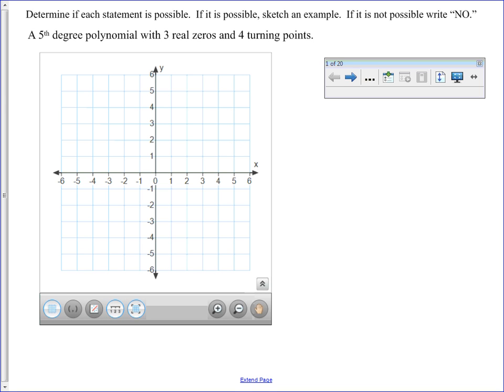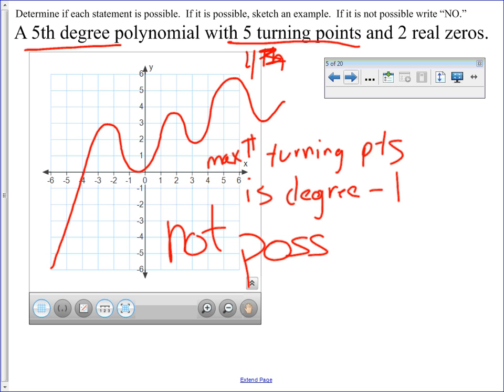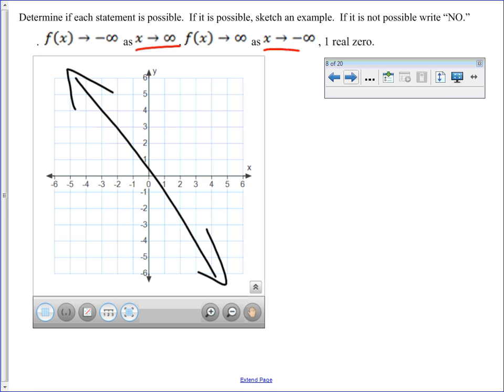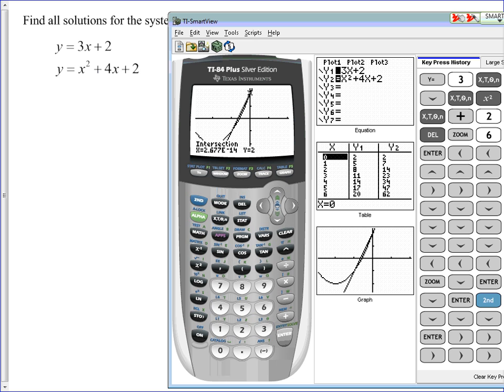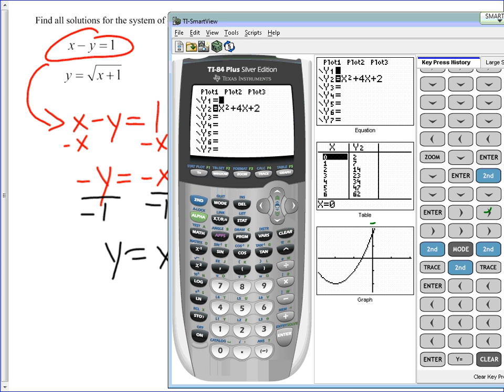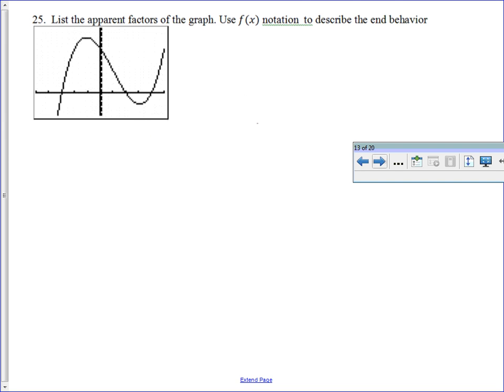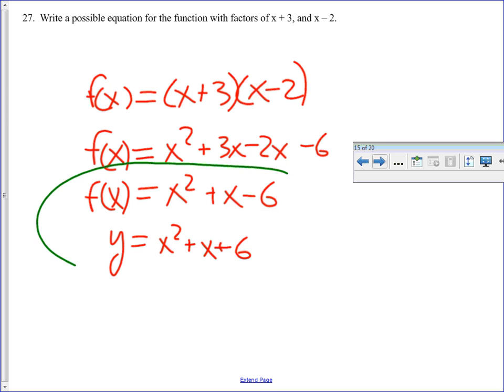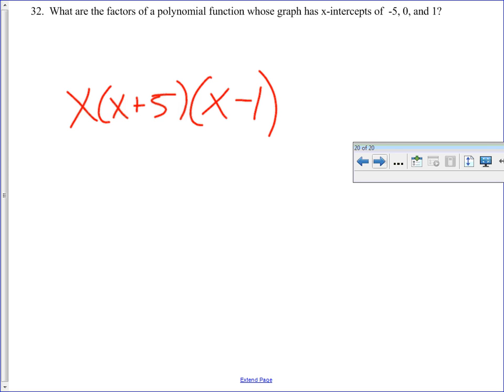Unit 9 Alg 2 polynomials & non linear system review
A review for Mr. Tylander's Alg 2 Class